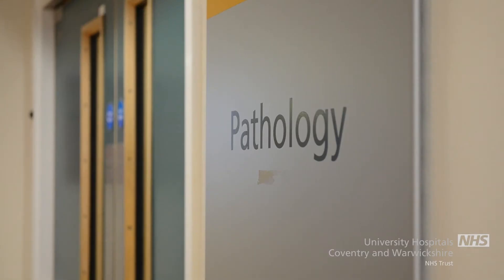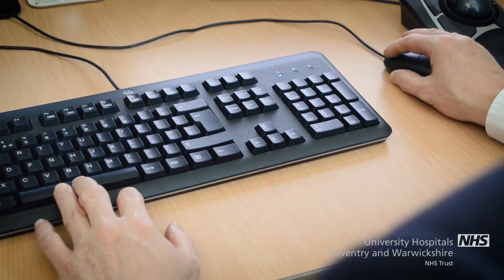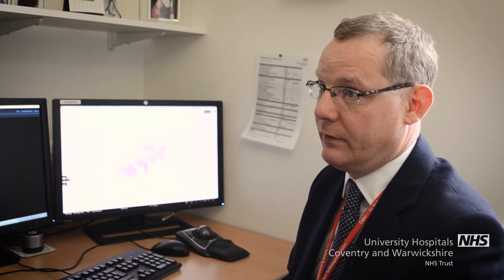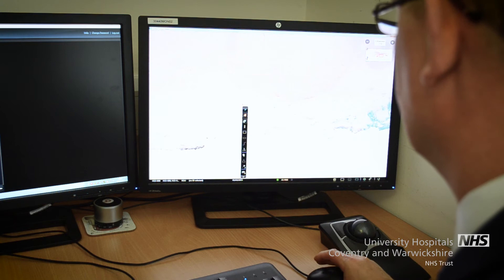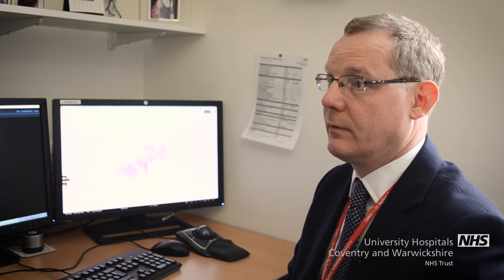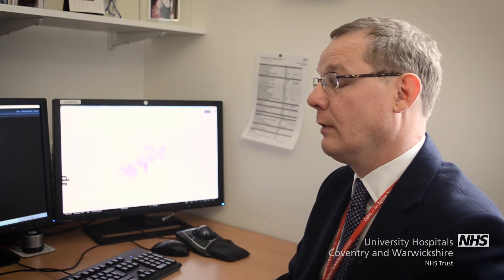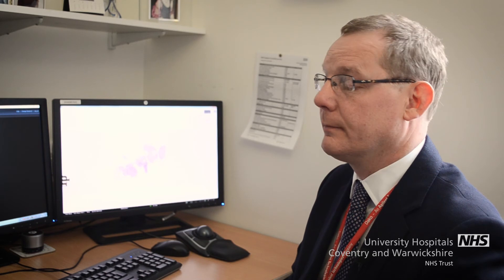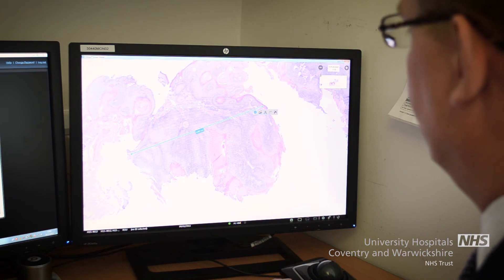Dr David Snead talks to us about the Omnyx digital pathology system | UHCW NHS Trust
Scientists in Coventry are now using technology that could revolutionise how some cancers are diagnosed.

A high-tech computer system is able to read samples of human tissue and aid pathologists in the identification of minute changes in cells that can indicate cancer is present. More than 10,000 slides were examined in the first phase of the study which shows that pathologists are as good at accurately diagnosing cancer on a computer as they are with a microscope.

The ground breaking technology has the power to help pathologists grade some types of tumours, including lung, prostate and bladder tumours with precision. In prostate cancer, for example, this could make the difference between someone being offered surgery rather than drug based treatments.

The computer system known as The Omnyx® Precision Solution™, can help pathologists to see the small differences in cells in the same way that they have currently been using a microscope, allowing them to make sound decisions on many aspects of cancer diagnosis.

University Hospitals Coventry and Warwickshire NHS Trust is the first hospital in the UK to introduce this kind of innovation to its routine practice, meaning it is already benefitting patients.

The Omnyx system digitises slides which are traditionally placed on a microscope so that pathologists can look at them on a computer. Once on the computer, the UHCW scientists have written programmes which will separate normal from abnormal samples.

David Snead said: “I am delighted that University Hospital, Coventry has led this ground breaking study. This provides even greater evidence that digital pathology really works, and works well. The introduction of digital pathology has fantastic potential benefits for patients. We can expect to be able to read samples more quickly than before, and the big advantage is that we can use the computer to easily manipulate an image or its data. For some patients, this additional information may change how their disease is managed.”

Mamar Gelaye, CEO of Omnyx noted: “Dr Snead and his team have made a significant contribution to showing the value of digital pathology for both clinicians and patients. We are only at the beginning of harnessing the benefits of digitising pathology services, and we look forward to working with institutions like University Hospitals Coventry and Warwickshire NHS Trust to achieve even greater progress in delivering more accurate and efficient cancer diagnoses. “

Dr Snead is now working with the world-class team of computer scientists lead by Professor Nasir Rajpoot at the University of Warwick to develop the next generation of image analytics to use with this technology.